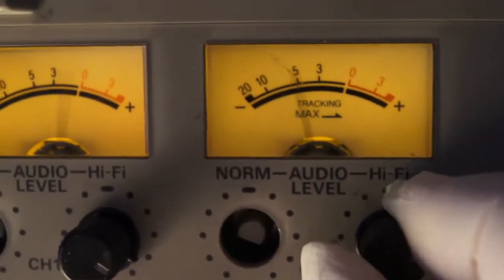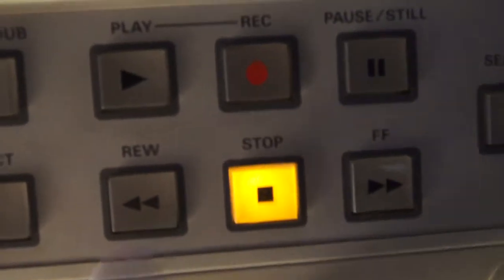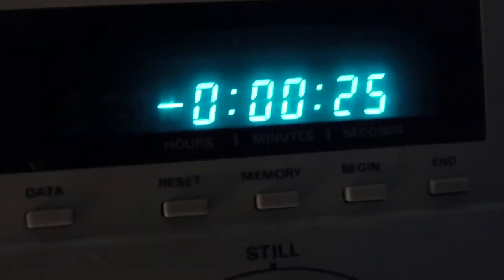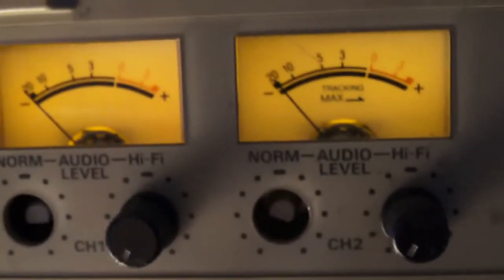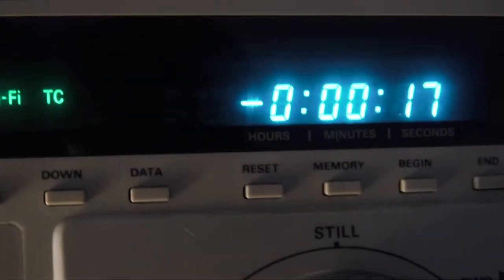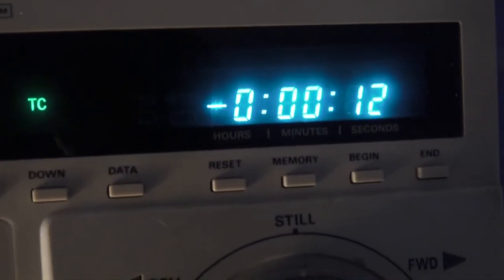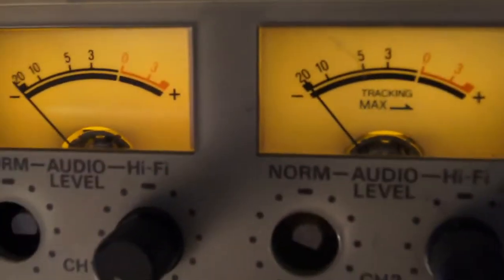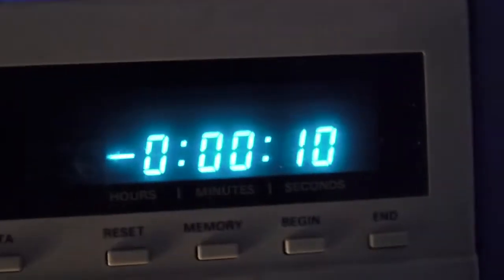MAH06743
Pnasonic ag 7350 SVHS